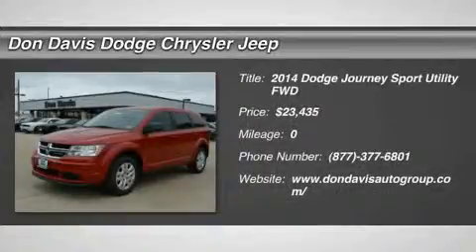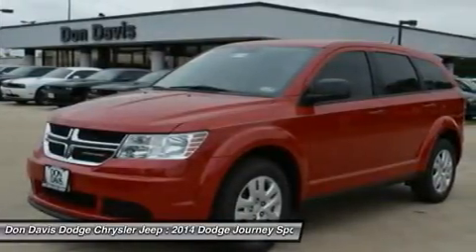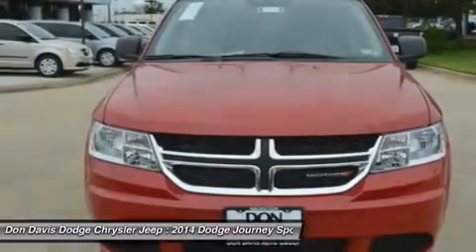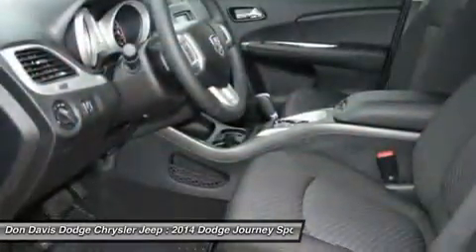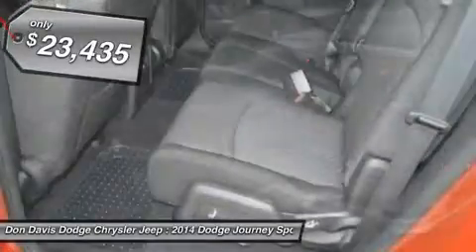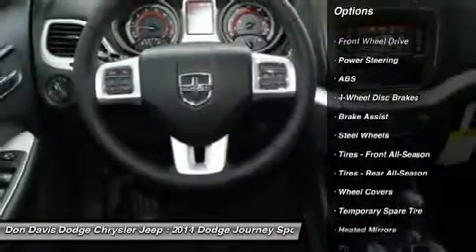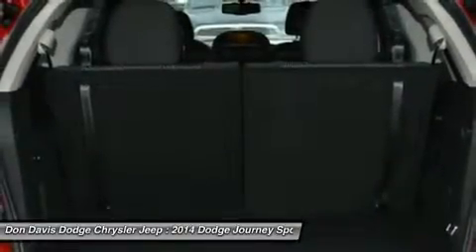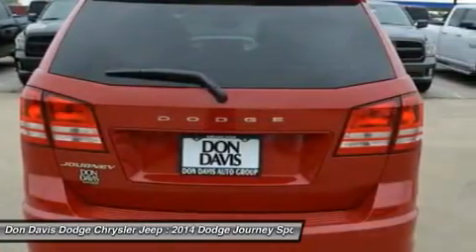2014 DODGE JOURNEY Arlington, TX E26105